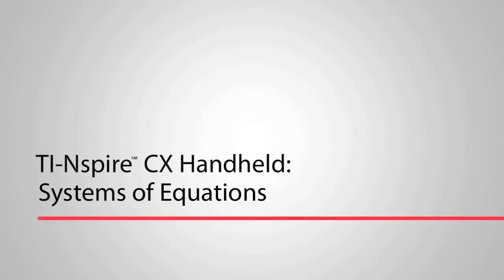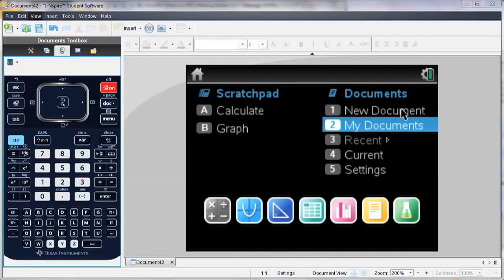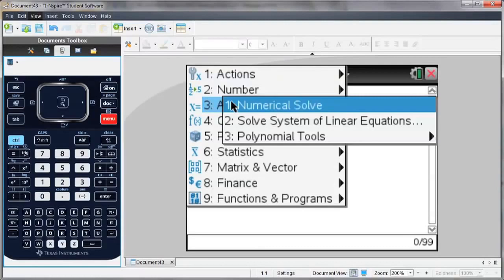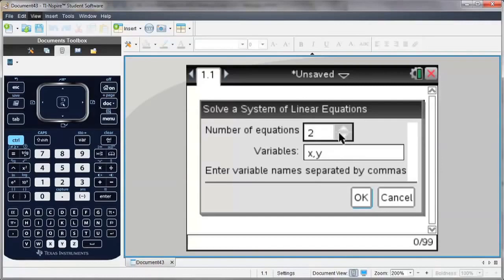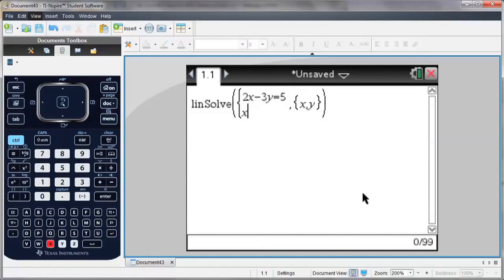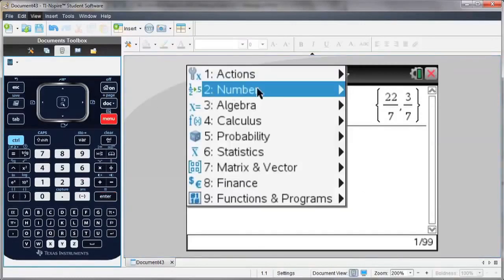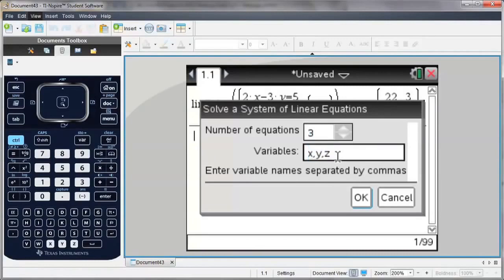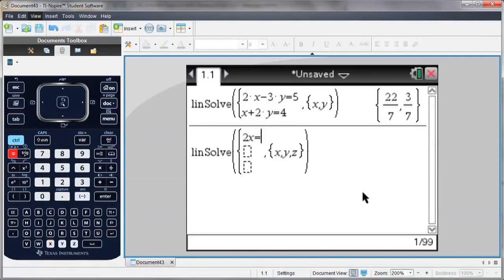Sistemi di equazioni con la calcolatrice grafica TI-Nspire™ CX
In questo video, ti mostriamo come risolvere sistemi di equazioni utilizzando la potente calcolatrice grafica TI-Nspire™ CX di Texas Instruments. Imparerai come rappresentare graficamente due o più equazioni e trovare le soluzioni dei sistemi in modo semplice ed efficiente. Che si tratti di sistemi lineari, non lineari o misti, la TI-Nspire™ CX offre strumenti avanzati per visualizzare e risolvere questi problemi matematici.

La TI-Nspire™ CX ti permette di risolvere sistemi di equazioni con facilità, visualizzando le soluzioni in modo chiaro e immediato. Grazie alla sua interfaccia interattiva, gli studenti possono esplorare soluzioni visive e numeriche, migliorando la comprensione dei concetti matematici e delle tecniche di risoluzione.